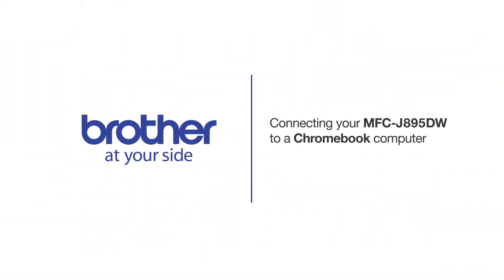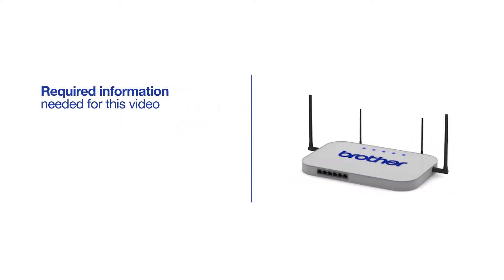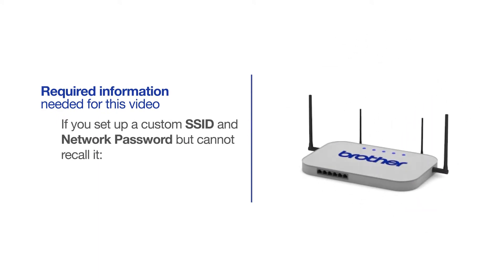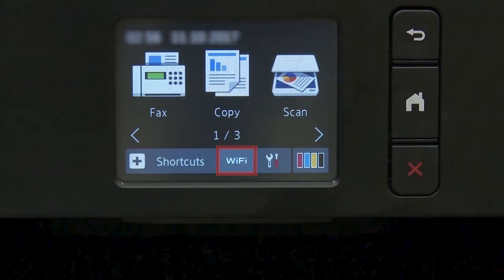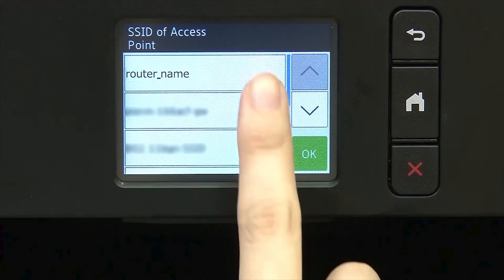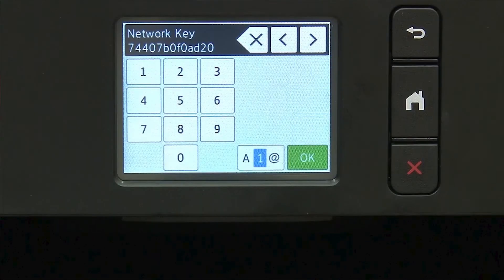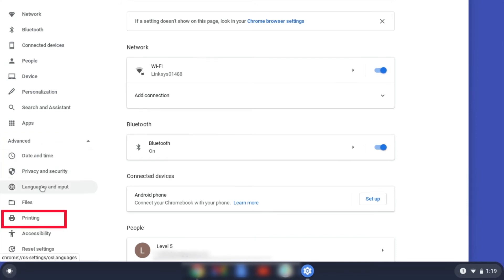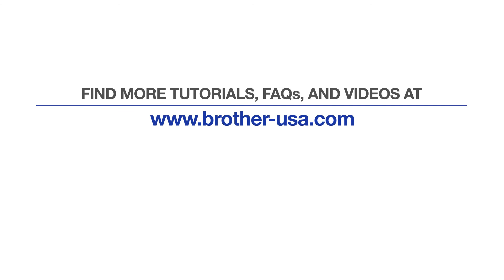MFCJ895DW Chromebook wireless - New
Learn how to connect your MFC-J895DW or MFC-J690DW inkjet printer to a Chromebook computer without using Google Cloud Print in this video tutorial.

Models covered:
MFCJ690DW
MFCJ895DW

Quick Links / Table of Contents:
Models Covered 00:09
Required Information 00:19
Custom SSID and Network Key 00:47
Verify Router band 01:01
Configuring your Brother machine 01:17
Configuring Chromebook settings 02:13

This video will cover multiple models and operating systems even though your machine may not match the model on the screen the overall process will be the same. (covers MFC-J690DW Chromebook setup too)